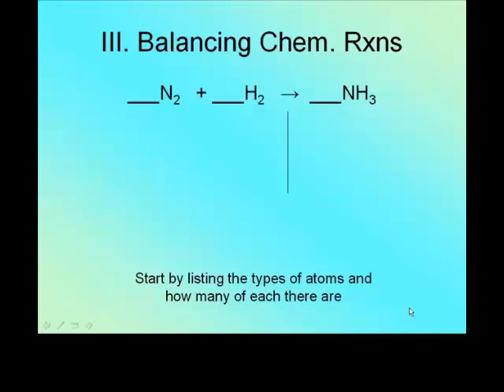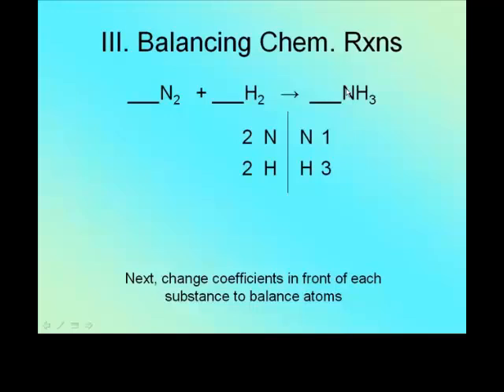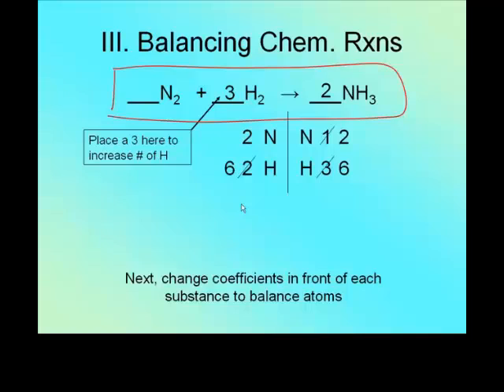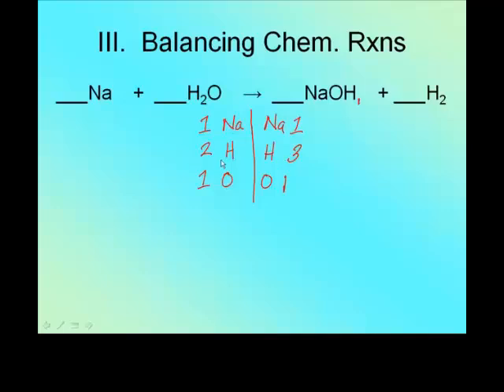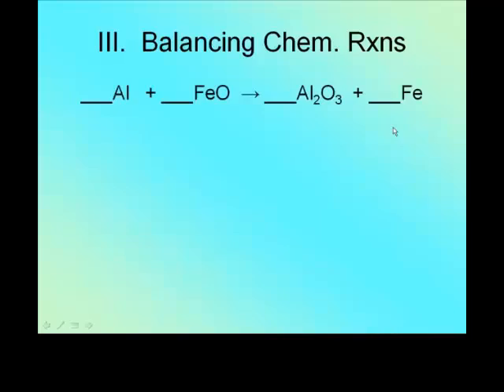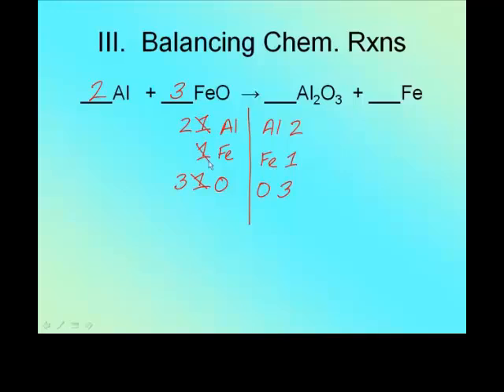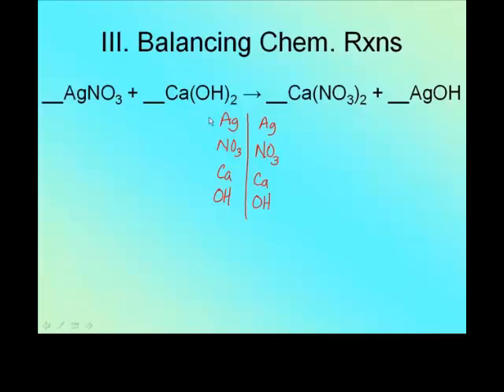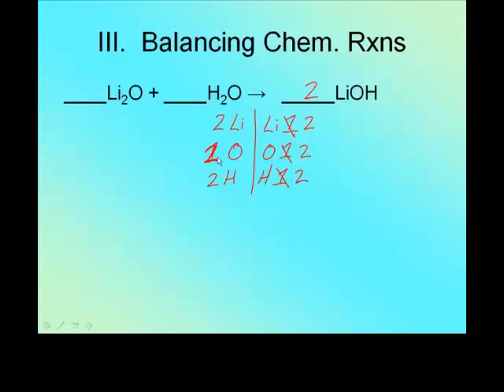Writing and Balancing Reactions--Balancing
This podcast will cover the basic steps for balancing reactions and a few examples.